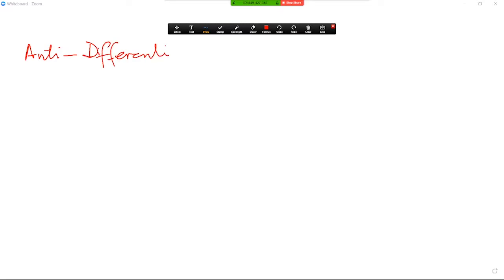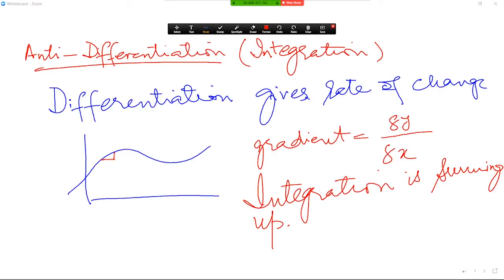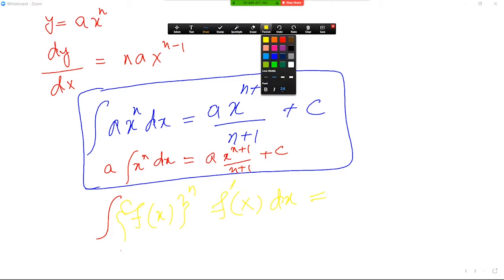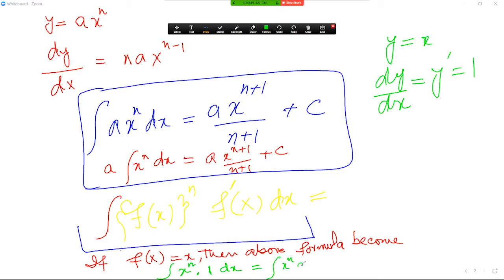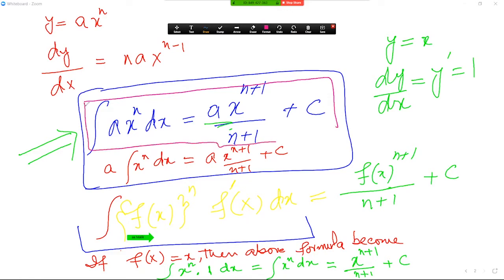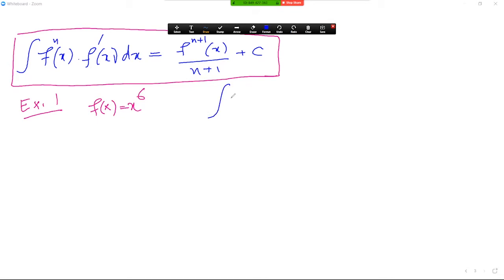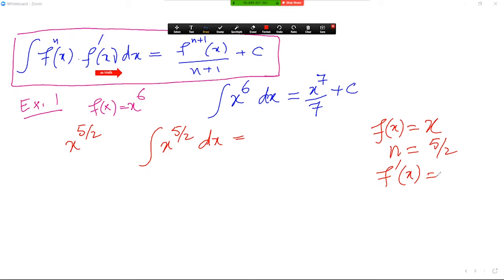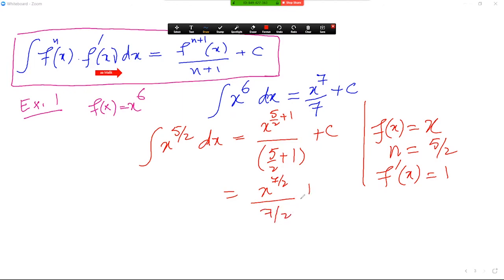An online Lecture of Dr Malik with a Distant Student on Anti-Differentiation (Integration)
This an online Lecture of Dr Malik with a Distant Student on Anti-Differentiation (Integration). The lecture is shared with due consent of student.
In this lecture, generalized formula of Anti differentiation is discussed followed by examples.
The next video contains more examples